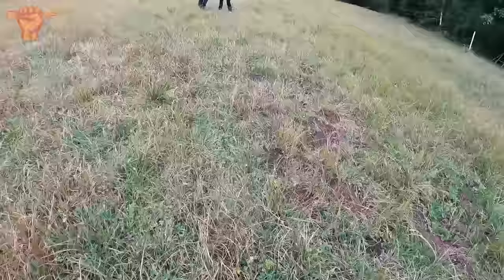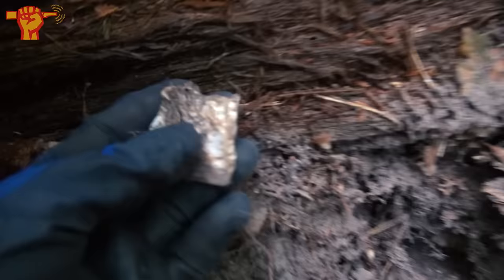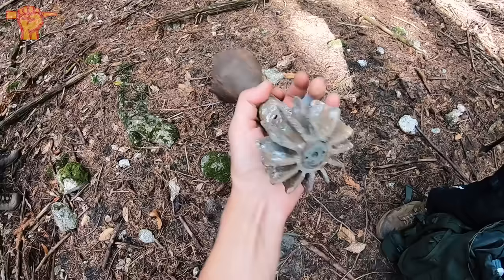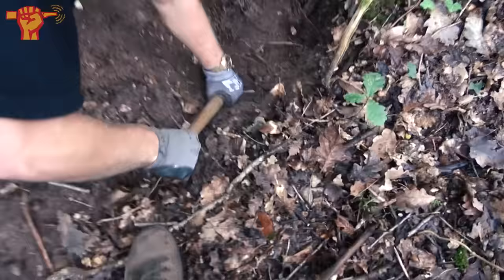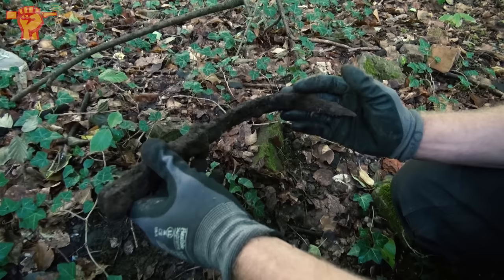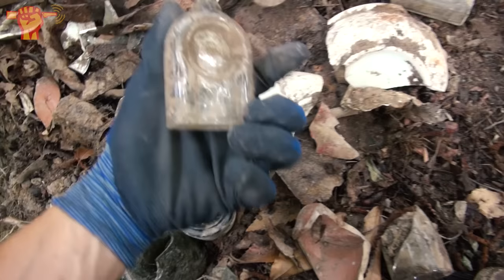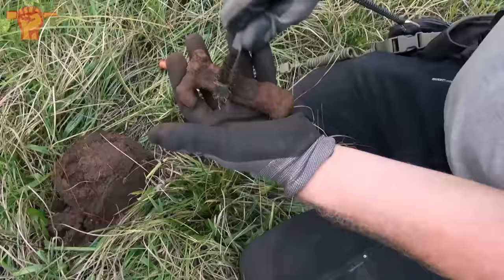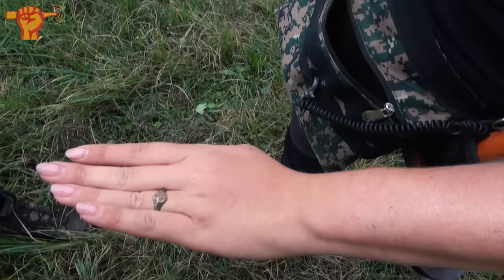Secret WW2 Hilltop Outpost still loaded with Treasures!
We climb a steep hill to explore an abandoned WW2 outpost where barrack foundations are still visible. The field on the hilltop still has some WW2 treasures to reveal. Traces from both the Allied forces and the Wehrmacht are still present here!